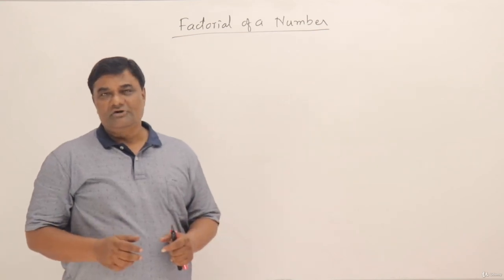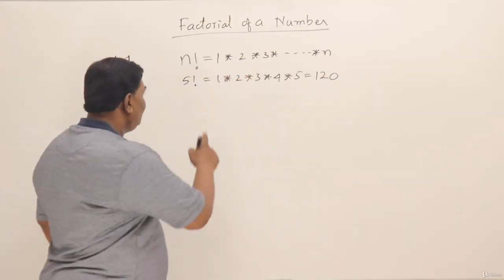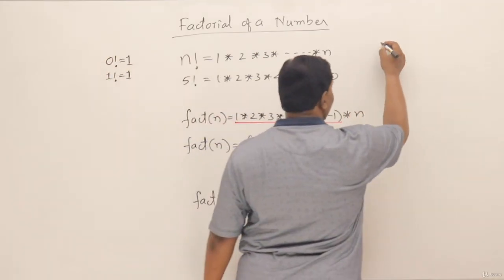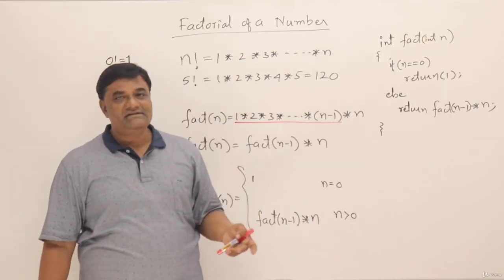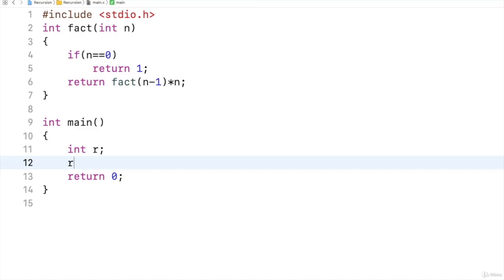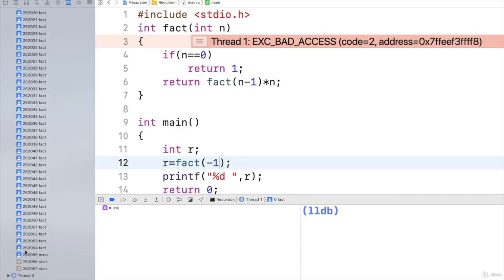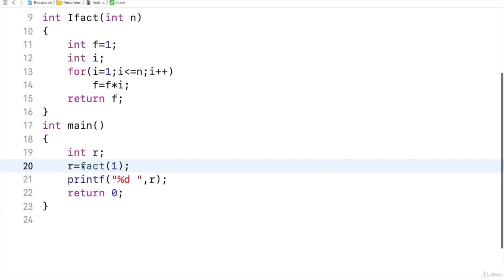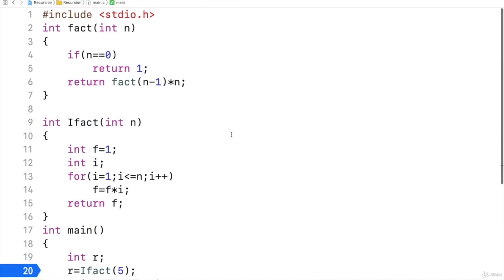5.9 : Factorial using Recursion [Abdul Bari] DSA Course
Understand how to calculate factorial of a number using recursion. The lecture includes theory and coding examples in C++.

Topics Covered:

Factorial concept
Recursive factorial function
Tracing recursion execution

Why Watch:
Factorial is a classic recursion problem; mastering it is essential for learning recursion patterns and problem-solving in DSA.